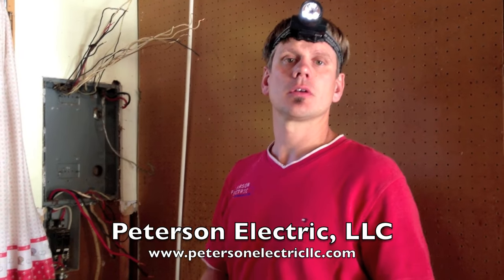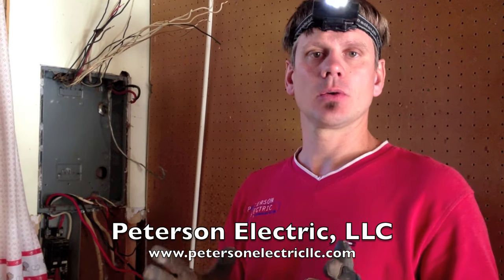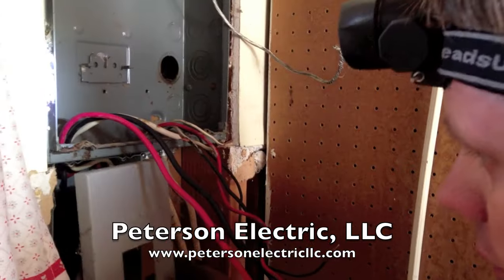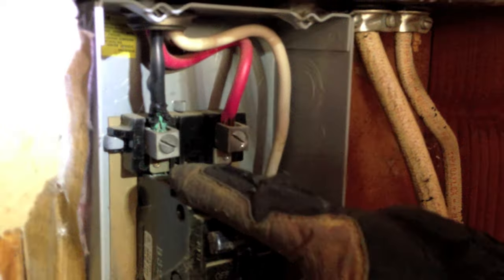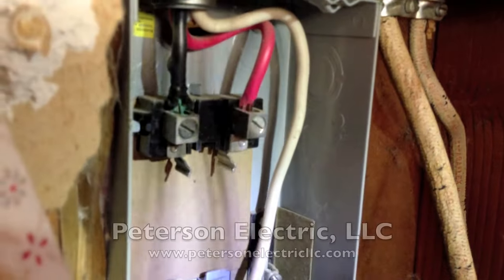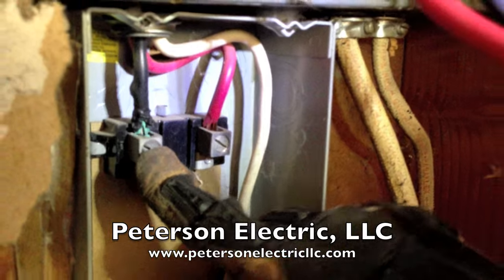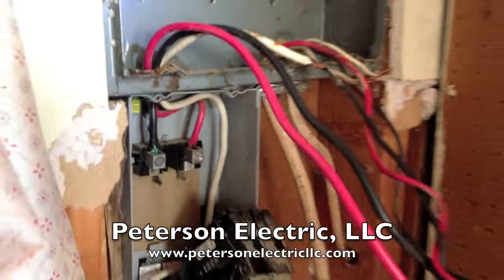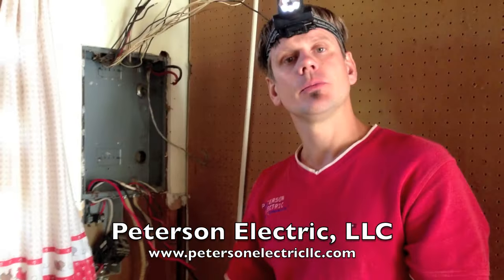Lights Flickering In My House What Is The Cause? Colorado Electrician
One Cause Of Why Lights Flicker In Your Home